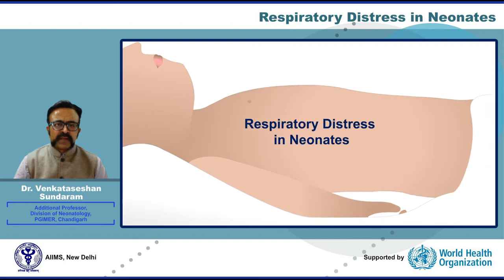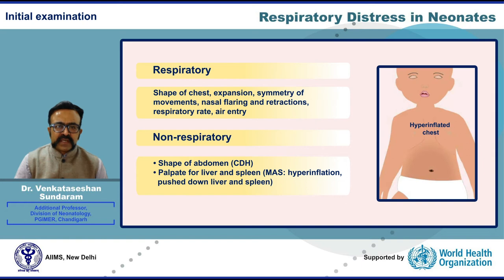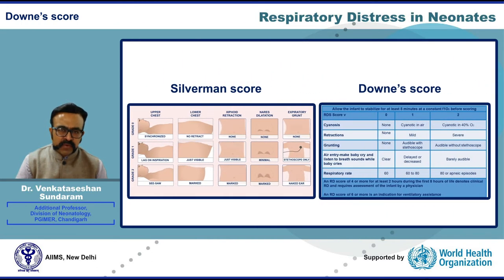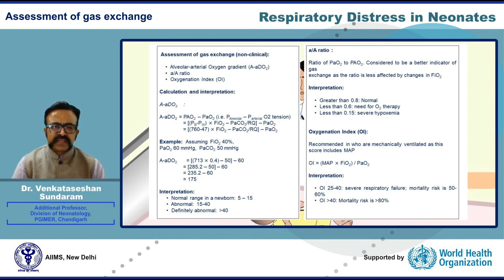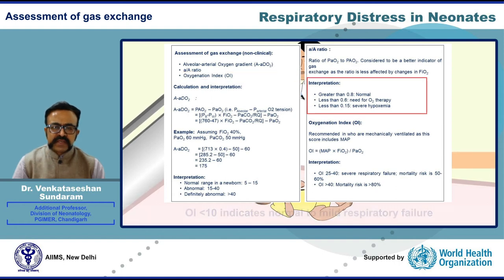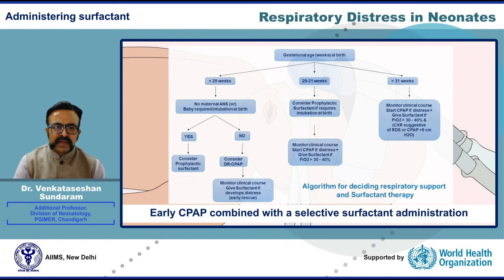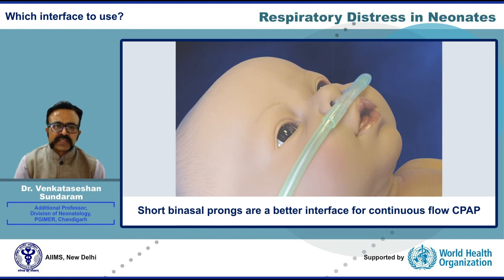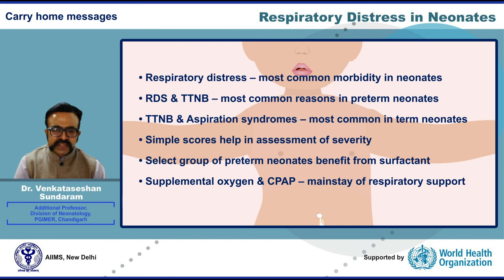Respiratory distress in neonates